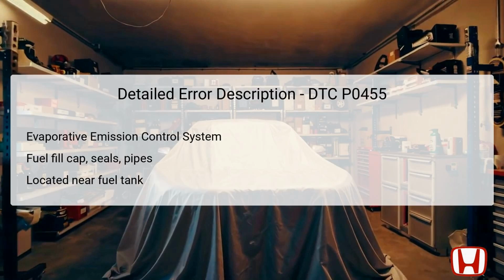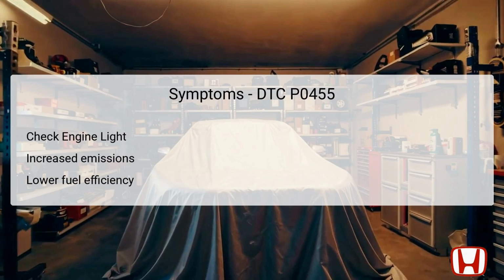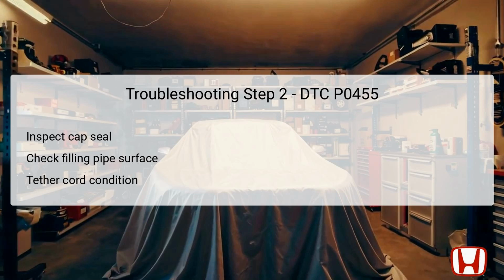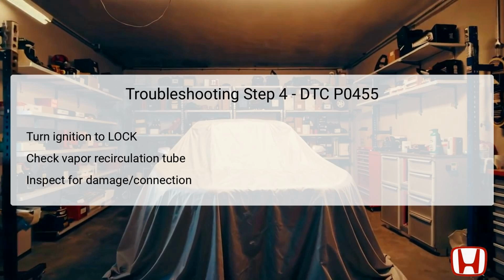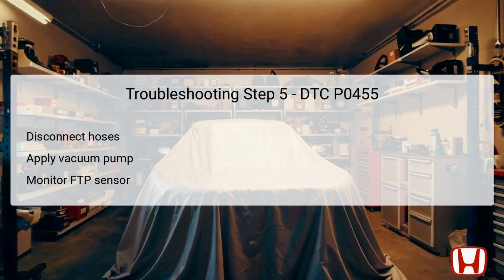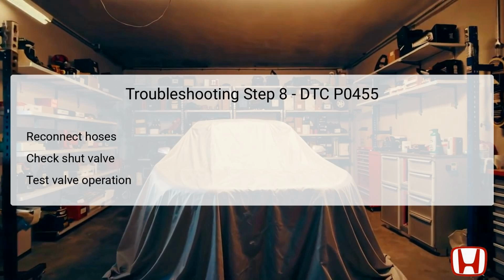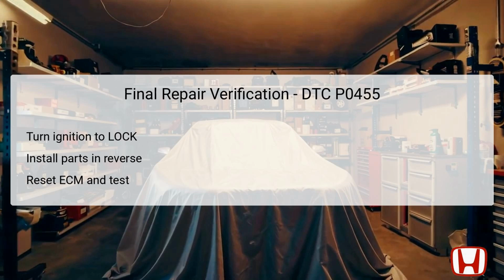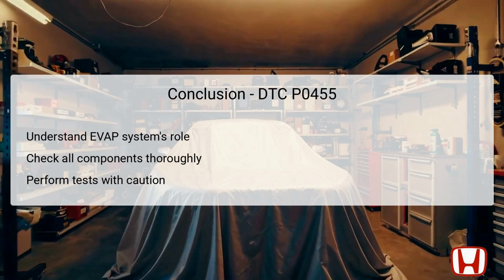DTC P0455: EVAP System Large Leak Detected - Honda Civic 2011 - 2015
Join the STEP Diagnostics early access list:
​ In this video, you'll learn how to diagnose and troubleshoot the DTC P0455 code related to the Evaporative Emission Control System in 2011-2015 Honda Civics. We’ll cover the key components involved, common causes of the issue, and detailed step-by-step troubleshooting methods to help you identify and resolve the problem effectively. By the end, you’ll be equipped with the knowledge to maintain your vehicle's emission system and enhance its performance.